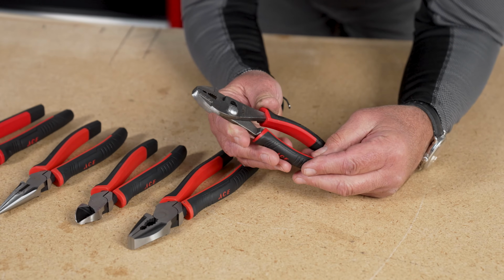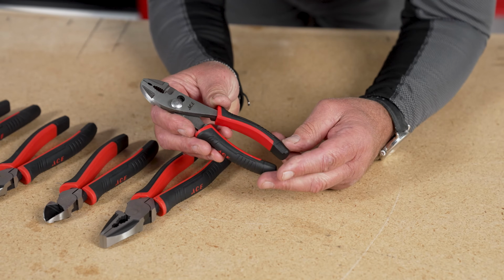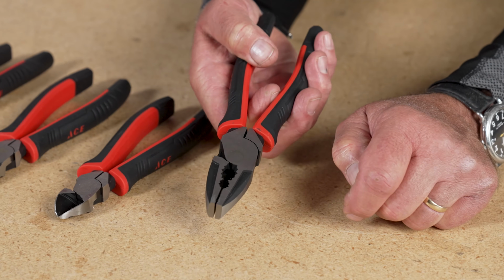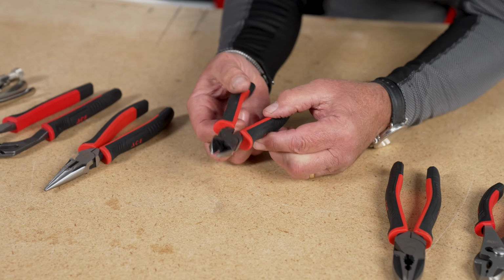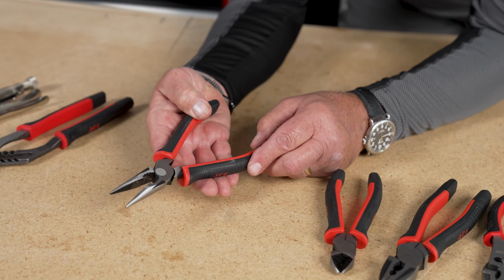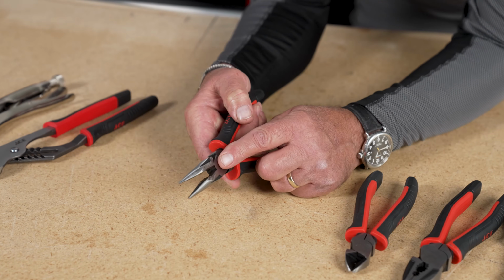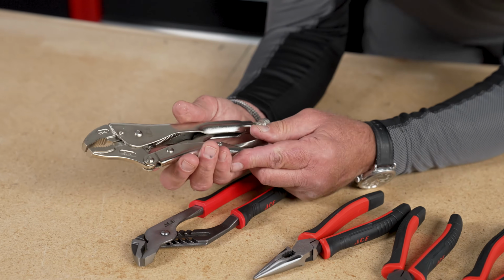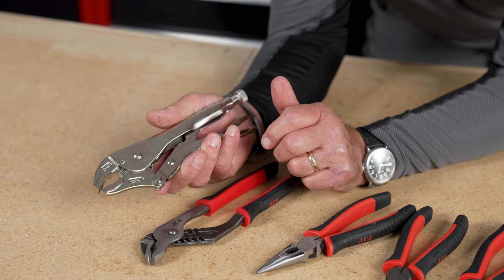How To Choose Pliers | Ace Hardware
Watch as Lou Manfredini, Ace's Home Expert, shows you the different types of pliers and when to use them.